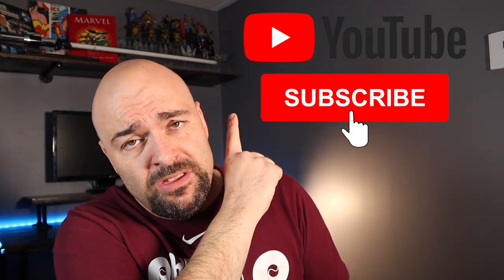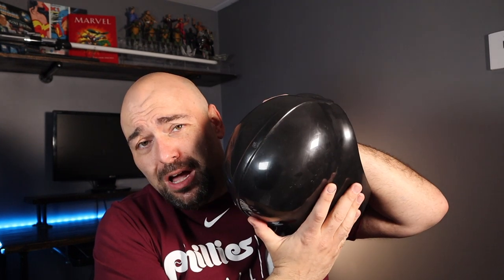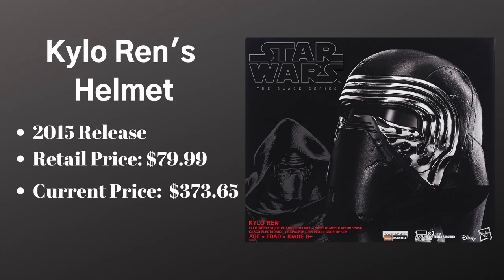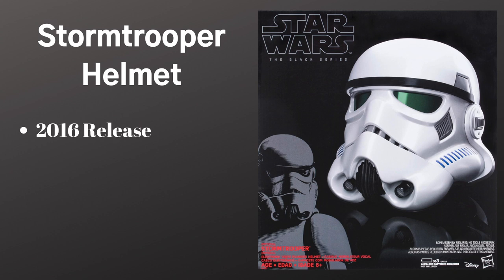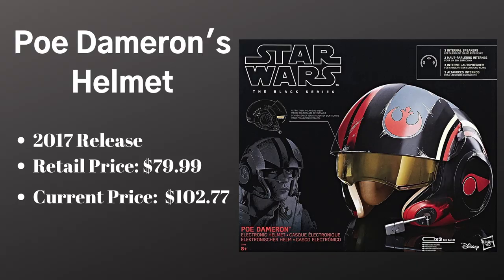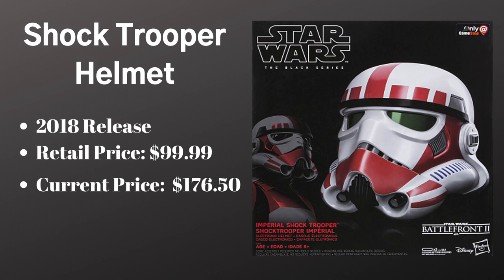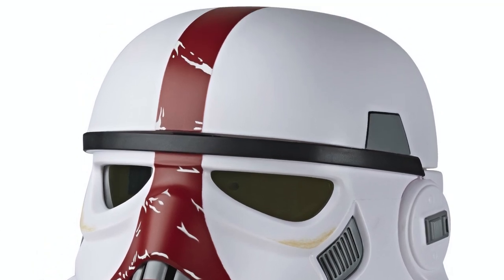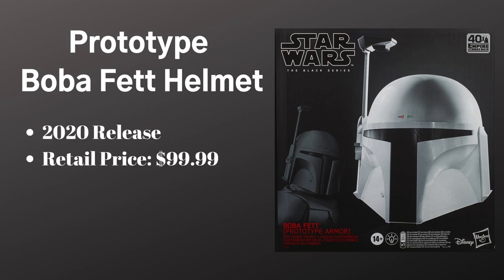Star Wars Black Series Helmets: COMPLETE History (2015-2020)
See the Star Wars Black Series Helmets Collection complete history from its beginning in 2015 up until the releases coming out this year, 2020.  From Kylo Ren to Boba Fett, these helmets are gorgeous with some really cool and unique features at a fair price.  They really changed the game for Star Wars prop replicas.  If your collecting this line or just interesting in learning about it, Nerdzoic has you covered!

𝐀𝐓𝐓𝐑𝐈𝐁𝐔𝐓𝐈𝐎𝐍:
Hasbro, and Lucas Film. “Hasbro Black Series Helmets.” Hasbro Pulse, Accessed 19 May 2020.

𝘐 𝘰𝘧𝘵𝘦𝘯 𝘳𝘦𝘷𝘪𝘦𝘸 𝘰𝘳 𝘭𝘪𝘯𝘬 𝘵𝘰 𝘱𝘳𝘰𝘥𝘶𝘤𝘵𝘴 𝘐 𝘭𝘪𝘬𝘦 𝘢𝘯𝘥 𝘵𝘩𝘪𝘯𝘬 𝘺𝘰𝘶 𝘮𝘪𝘨𝘩𝘵 𝘢𝘴 𝘸𝘦𝘭𝘭.